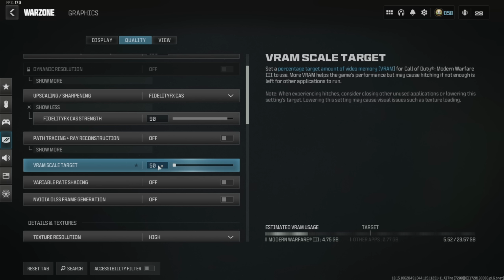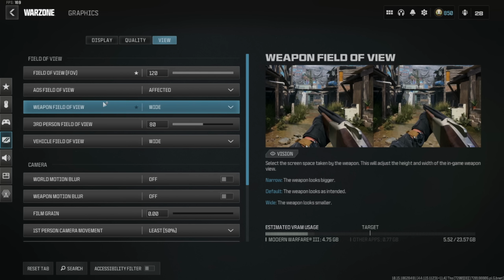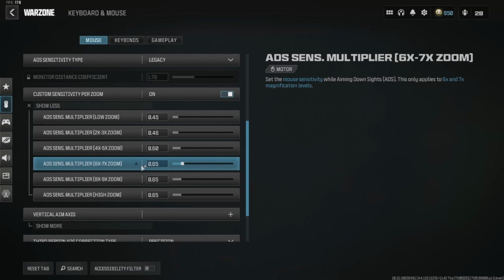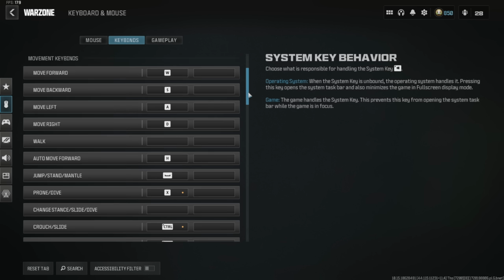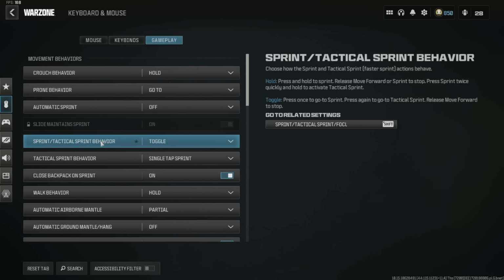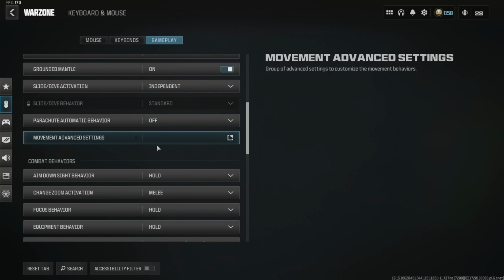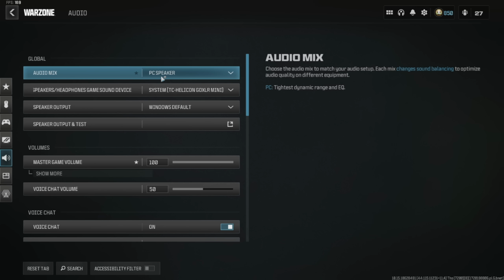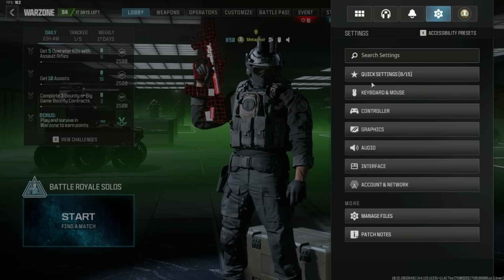* NEW * METAPHOR WARZONE SETTINGS ULTIMATE GUIDE (MAX FPS + KEYBINDS)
Warzone Highlights : 0:00
Warzone 3 Settings & Binds : 1:00
More Warzone Highlights : 8:38
✔Intro: Stranger Things Theme Song (C418 REMIX)